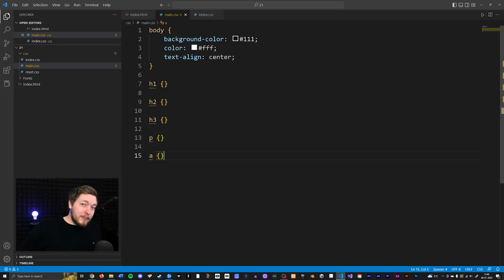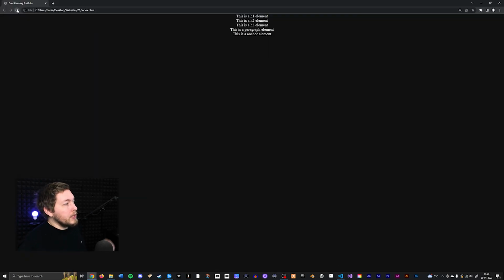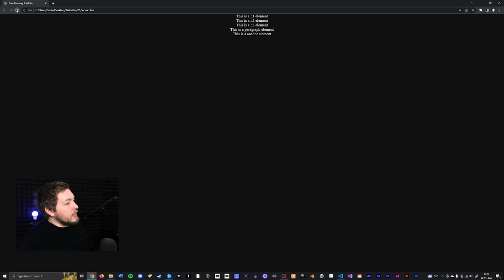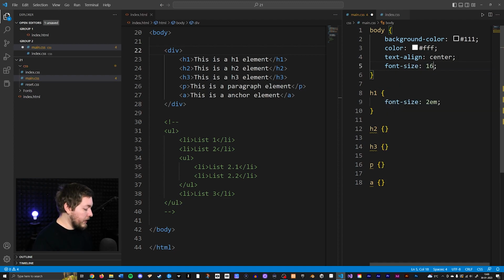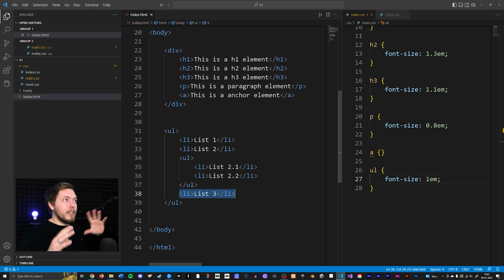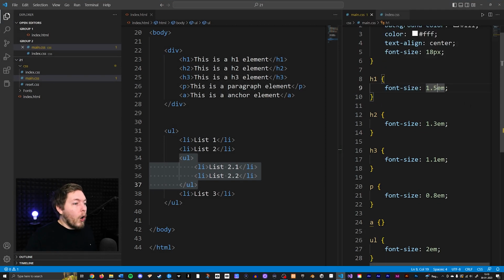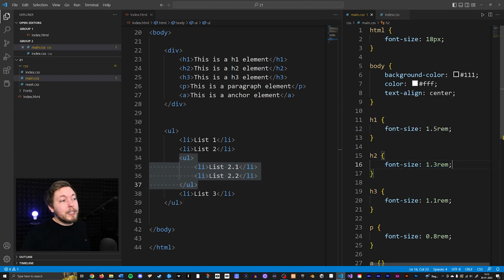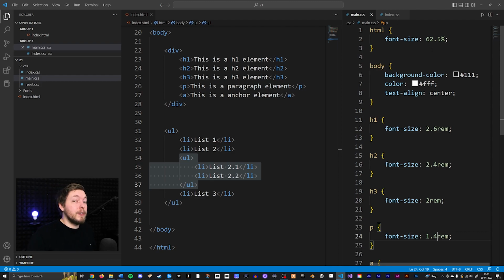22 | EM VS REM MEASUREMENTS EXPLAINED IN CSS | 2023 | Learn HTML and CSS Full Course for Beginners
Today I will explain what the differences are between EM and REM, which are two measurements in CSS that you need to know about. 🙂 Using EM or REM will allow your website to be scaled easier when we get into responsive design as well, so it's an important video not to miss.